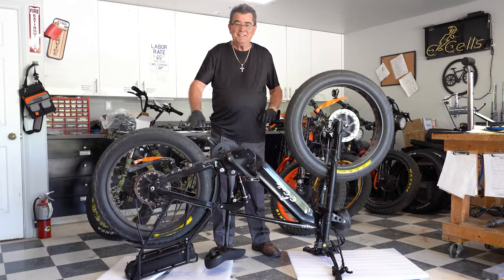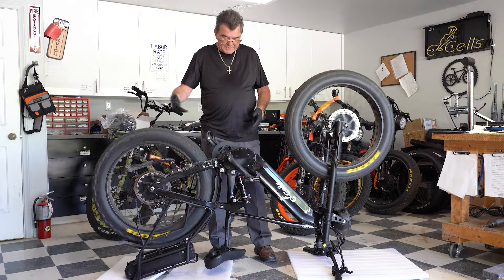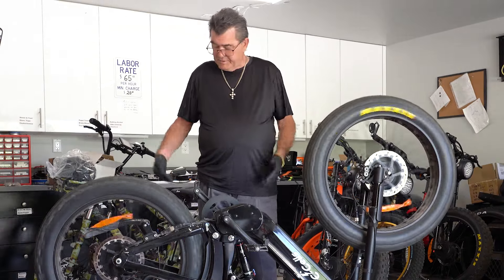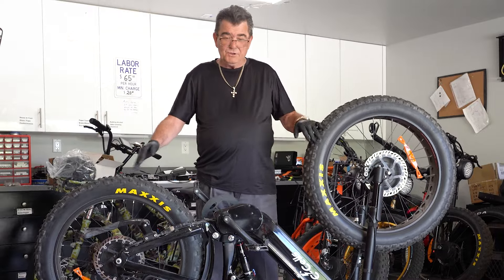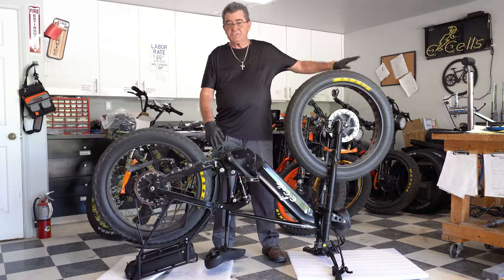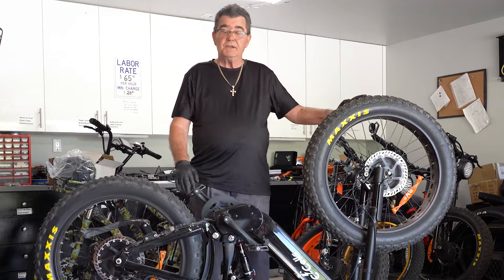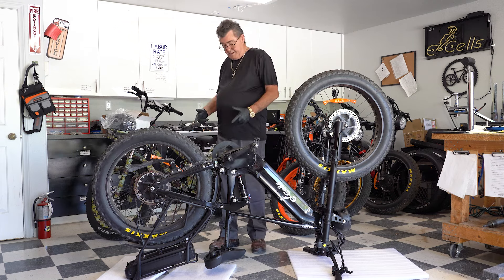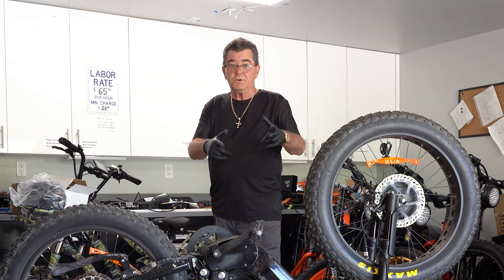E-CELLS 3000W Triple Crown Motor Noise Explained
E-Cells CEO David Cleveland explains why E-CELLS 3000W Triple Crown motors make a noise when spinning backward but not when spinning forward.